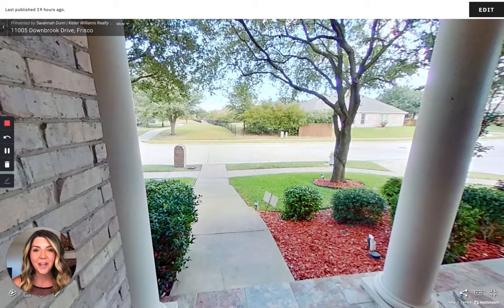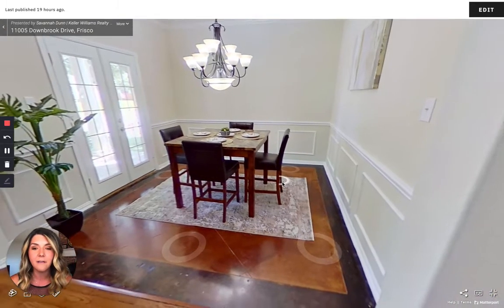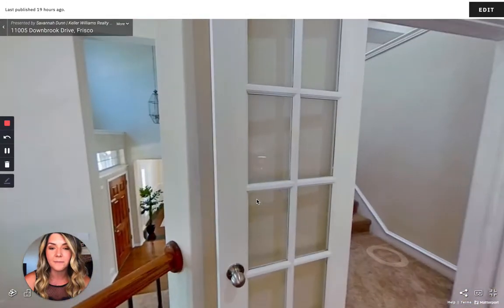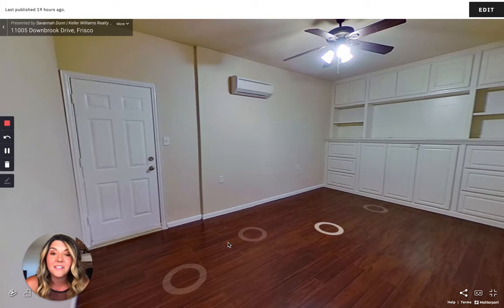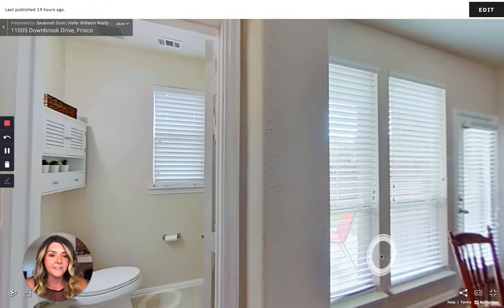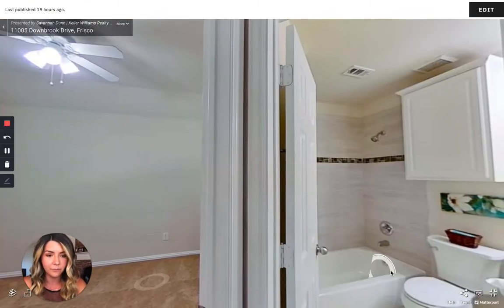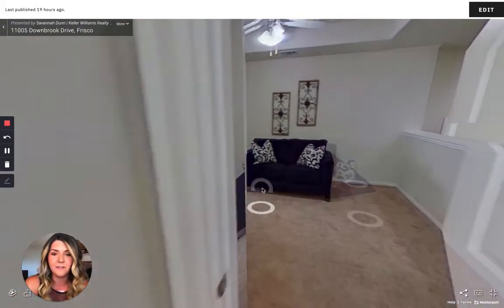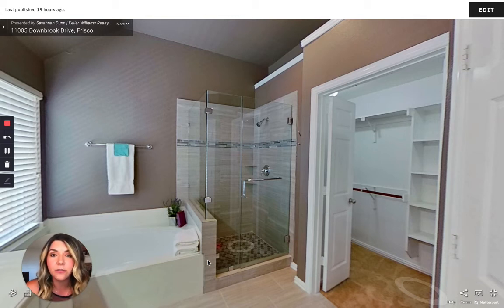11005 Downbrook Drive Virtual Tour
Don’t miss this fabulous two-story corner lot nestled in the sought-after Trails of West Frisco! This established neighborhood features TWO community pools, tennis courts, bike and jogging trails, playground, Frisco ISD and more! Location is everything! Minutes from historic Downtown Frisco, Frisco Golf Course and Toyota Stadium and easy access to major roadways. Light-filled two-story ceilings and plantation shutters compliment the living area with gas fireplace. Kitchen updates include new stainless-steel appliances and tile flooring. Fresh paint and carpet throughout. Owner’s suite with updated bath. Make this home your own with a custom floor plan full of living options! Half-story flex room-great for an office or guests. Third-car tandem garage conversion perfect for a home gym. Frisco was named the #1 Place to Live in 2018!